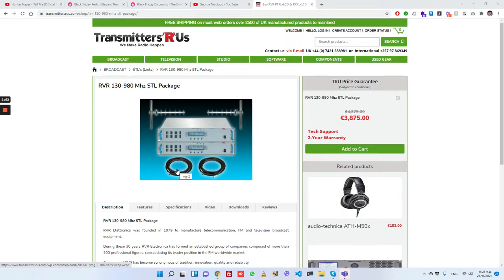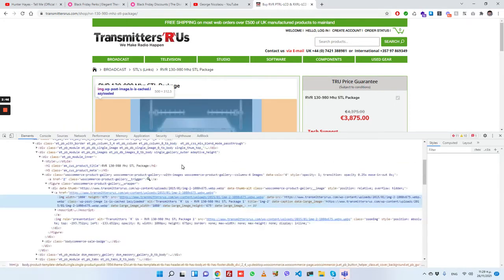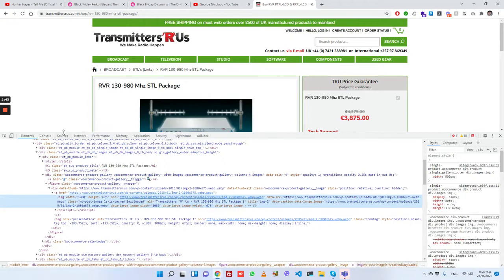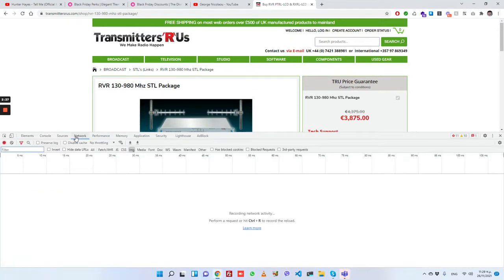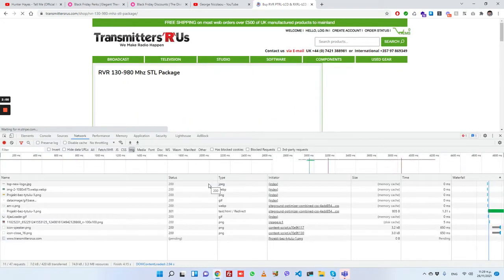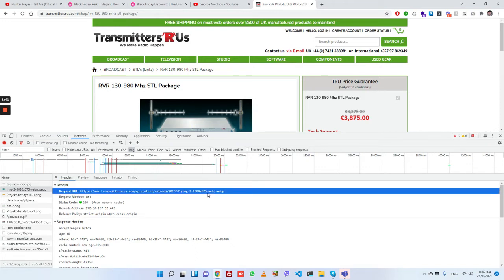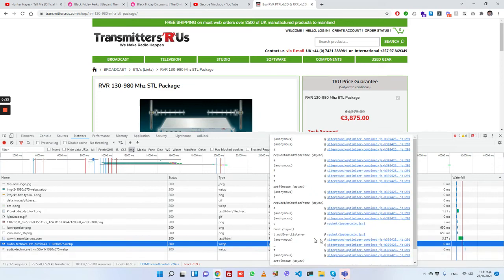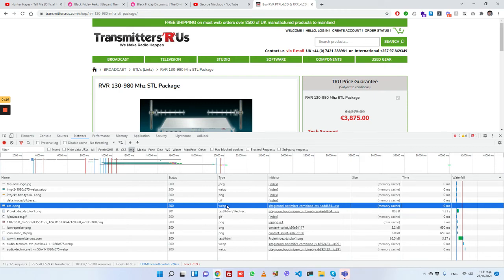How to check if your site is serving webp images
Check whether a website is actually serving WebP images using Chrome Developer Tools. I open the Network panel, filter image requests, reload the page and inspect the returned image types on a WordPress/Divi client site.

The recording explains why a filename alone is not enough to confirm an image’s format. Recorded in November 2021.